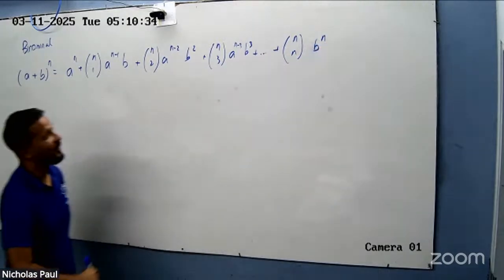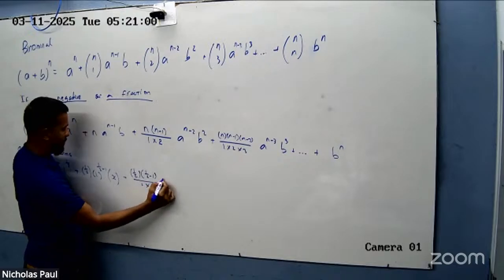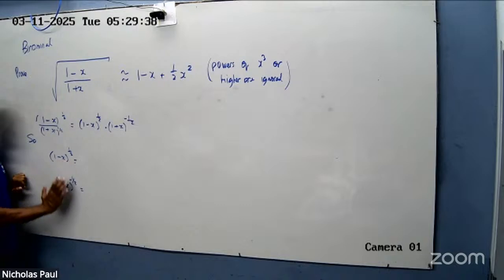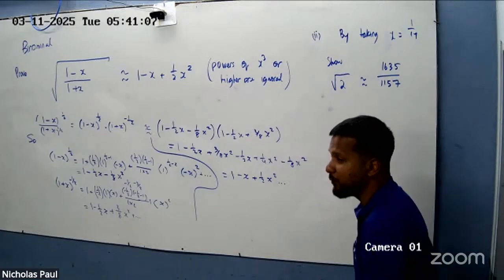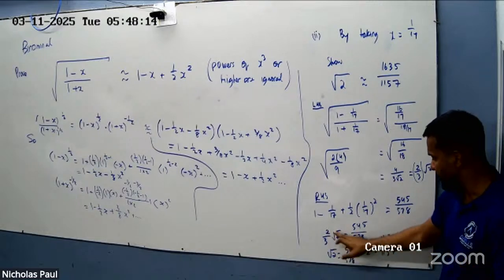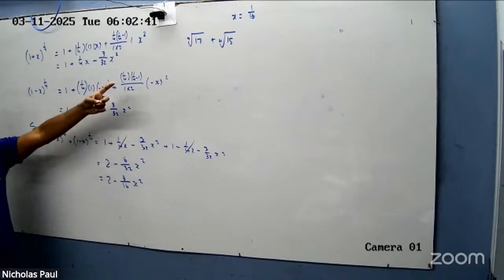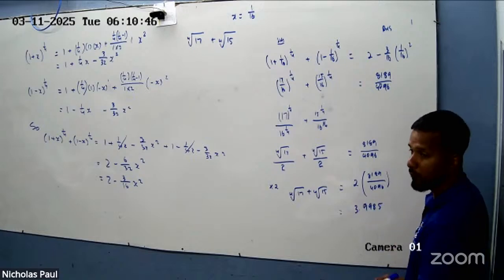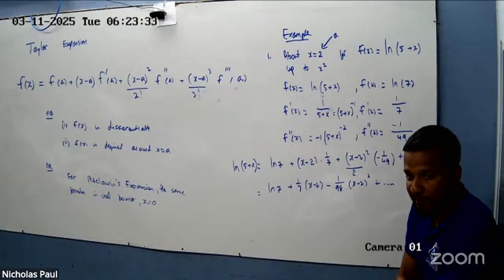Unit 2 Pure Mathematics Expansion